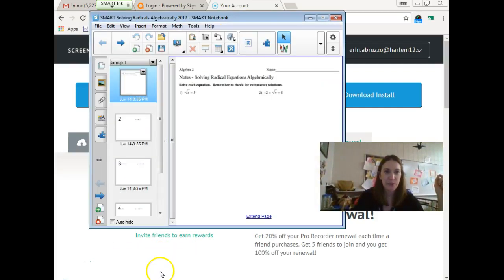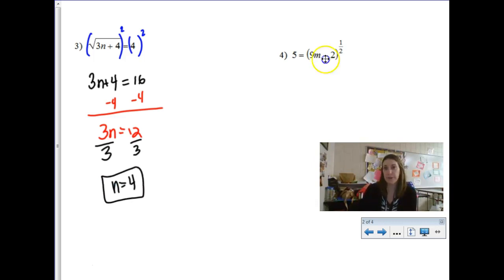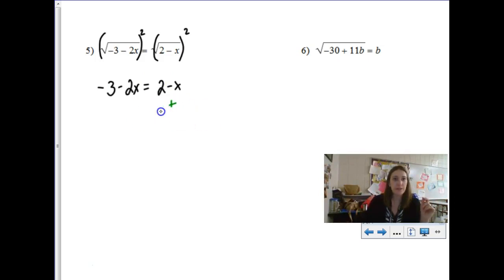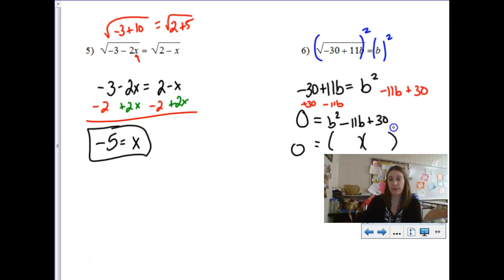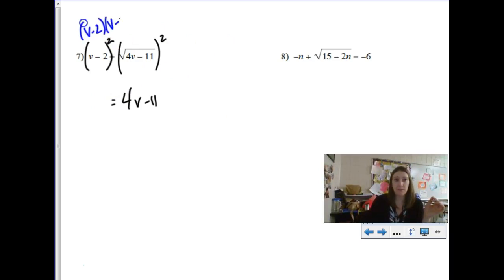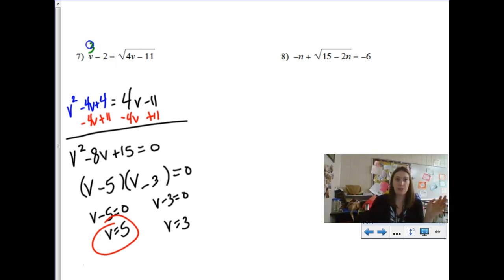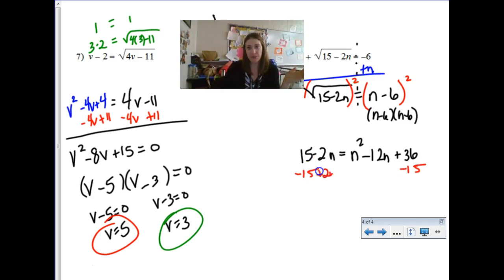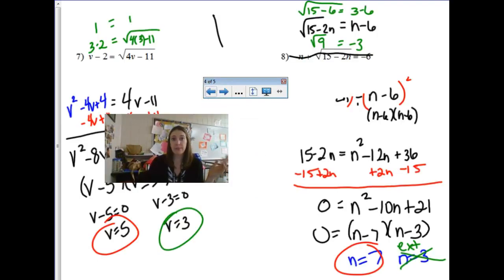Solving Radical Equations Algebraically Algebra 2 2017 2018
Solving square root equations by squaring both sides (includes extraneous solutions)